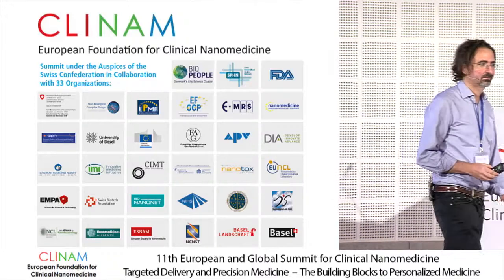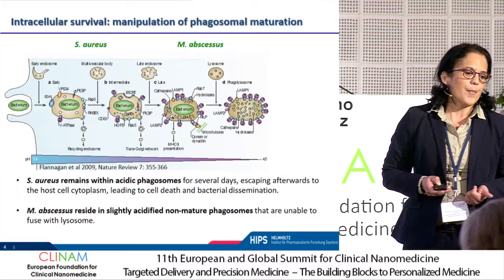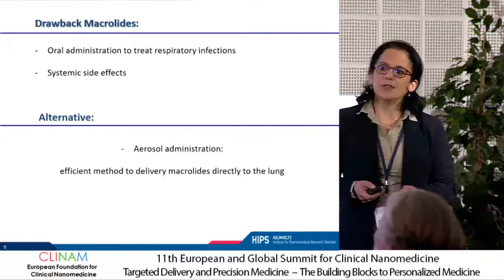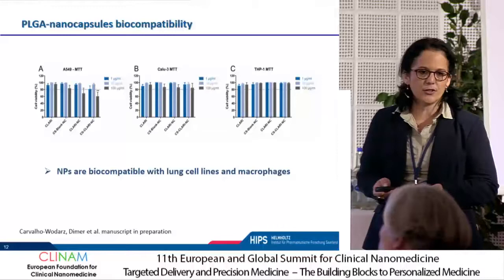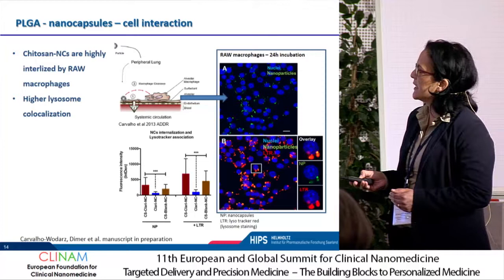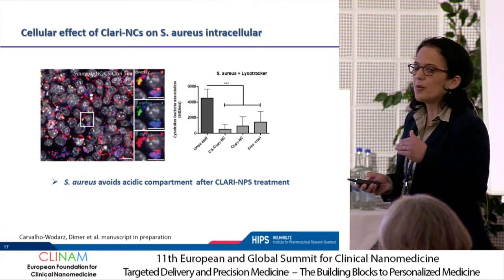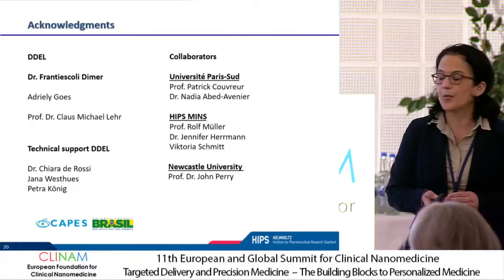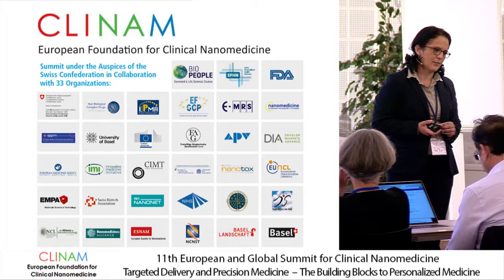Clarithromycin‐PLGA Nanocapsules: A Promising Strategy to Target Intracellular Staphylococcus...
Clarithromycin‐PLGA Nanocapsules: A Promising Strategy to Target Intracellular Staphylococcus Aureus and Mycobacterium Abscessus Infections

Dr. Cristiane de Souza Carvalho Wodarz, Department of Drug Delivery (DDEL), Helmholtz‐Institute for Pharmaceutical Research Saarland, Saarbrücken (D)

21. Nanomedicine in and against Infection and Inflammation
CLINAM 2018
11th European and Global Summit for Clinical
Nanomedicine, Targeted Delivery and Precision Medicine
Hall Sydney
4.9.18